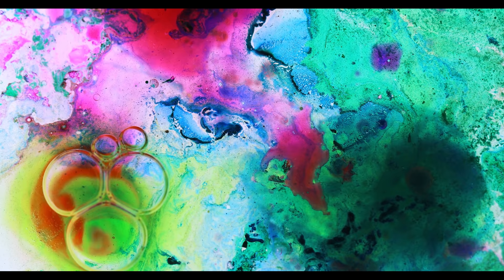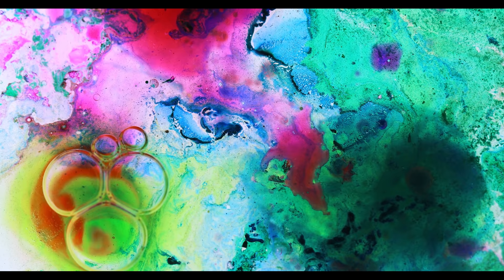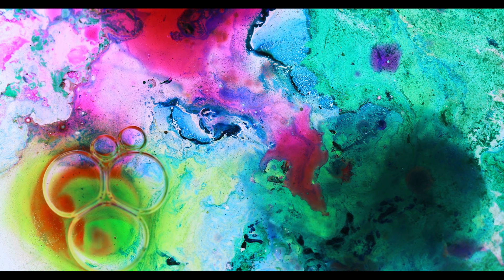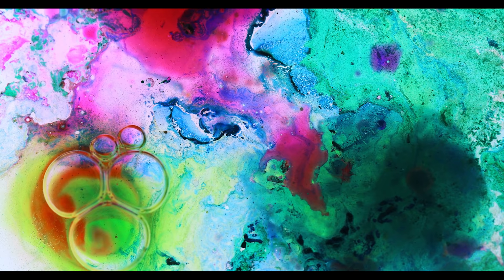Sci-Fi Podcast "HORIZONS" | Episode 2: Pendulum | DUST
When an inventor’s creation accidentally kills all of the world’s top scientists, he is sentenced to live out the rest of his life within his very invention.

"HORIZONS" Episode 2 written by Ray Bradbury & co-written with Henry Hasse

Performed by Devon Sorvari

Visuals provided by DUST FLOW. FLOW is a meditative experience designed to send you into a state of digital relaxation.

About DUST:
DUST presents thought-provoking science fiction content, exploring the future of humanity through the lens of science and technology. From timeless classics to cutting-edge movies, series, short films, and podcasts, DUST acquires, produces and distributes all content types.

About Gunpowder + Sky:
Creating content that resonates and impacts pop culture conversation, by empowering creators to take risks and experiment relentlessly in the pursuit of novel stories and formats.